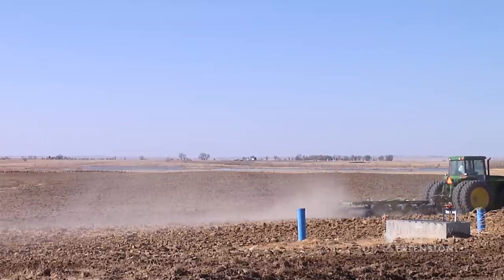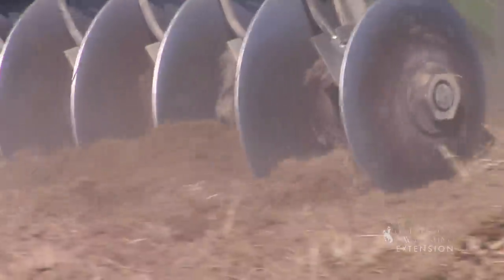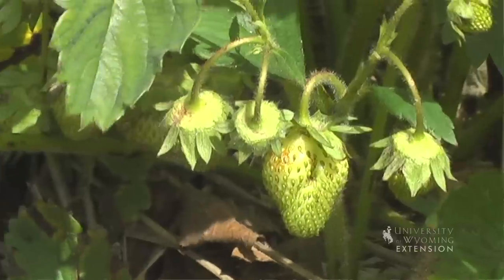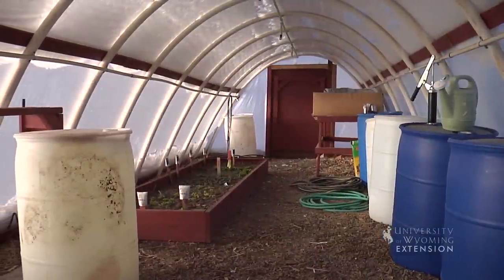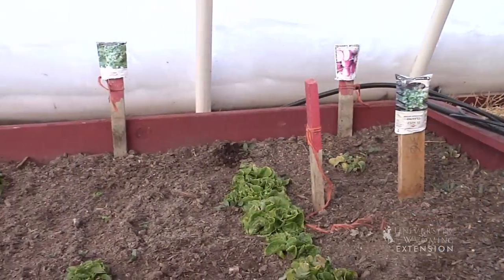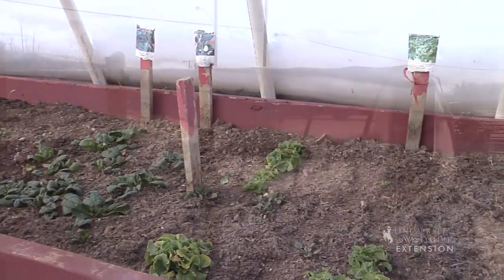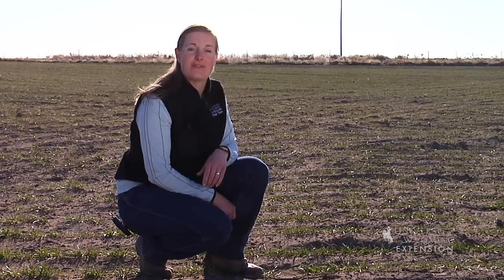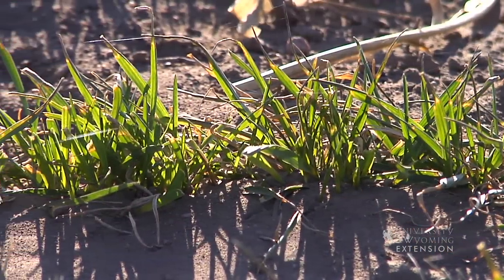Spring Farming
Spring farming includes such activities as spreading manure, tilling, packing, smoothing, and planting.